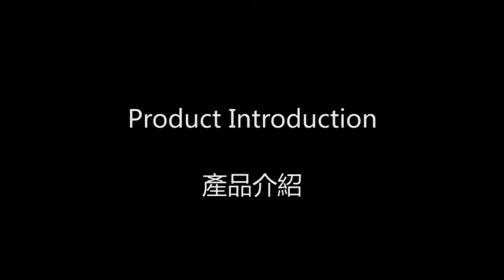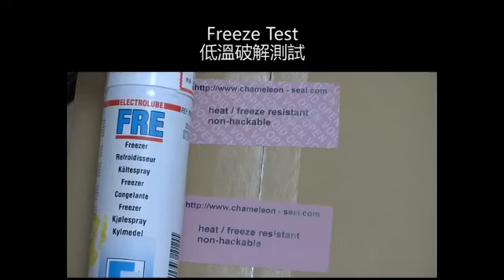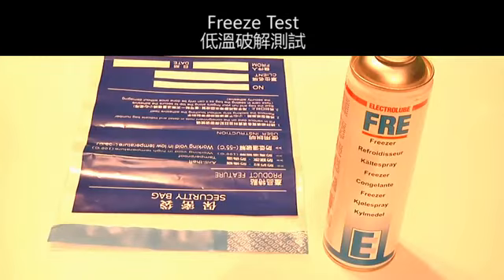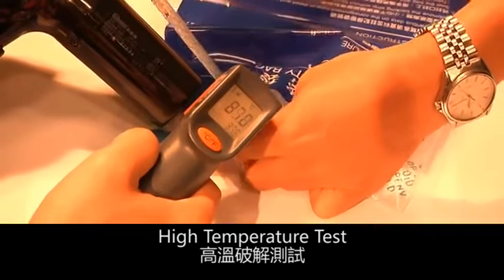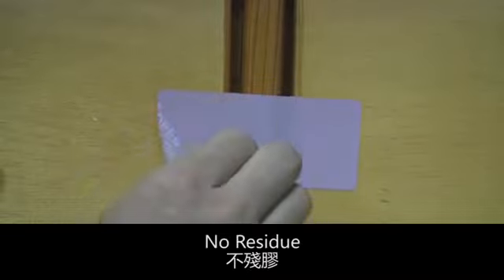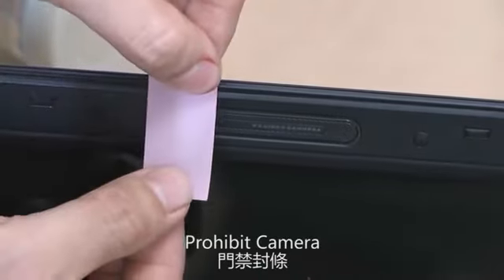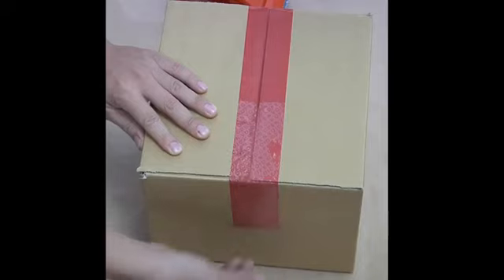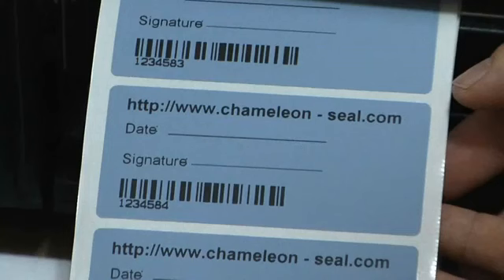Confidential Seal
Leading tamper evident measures in the industry - We are manufacturing the real tamper evident seal that cannot be tampered with high temperature tricks. The most common trick to workaround the generic security seal is to apply high temperature and then unseal it without a trace.